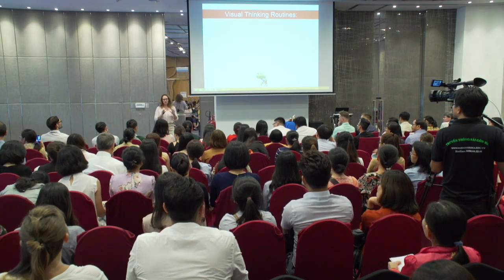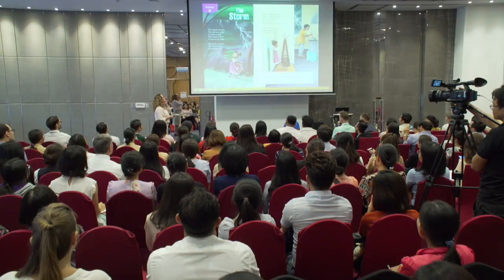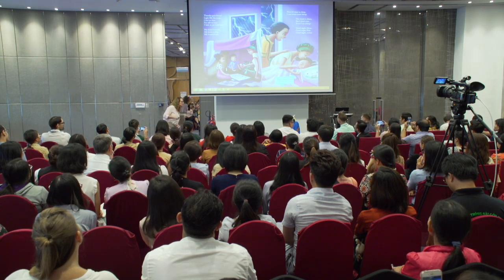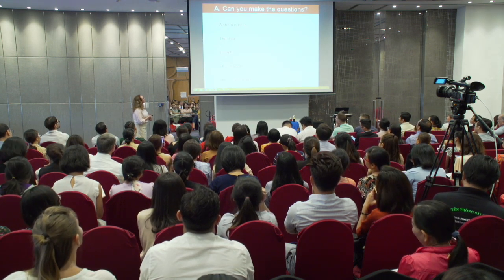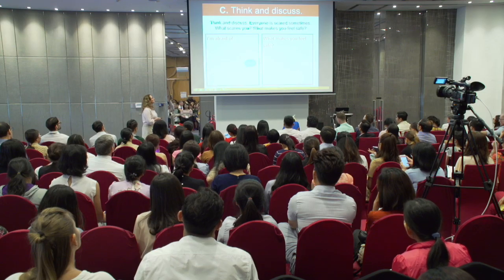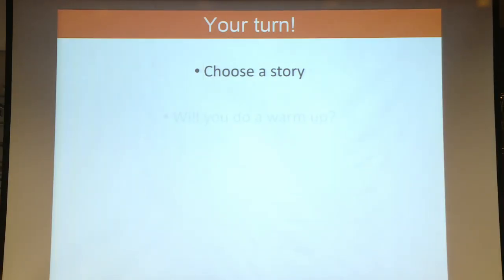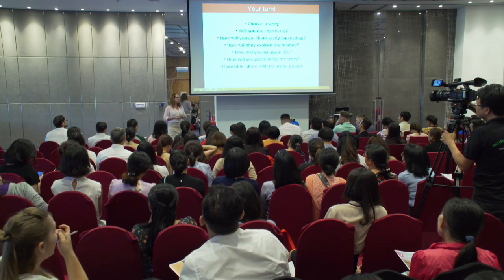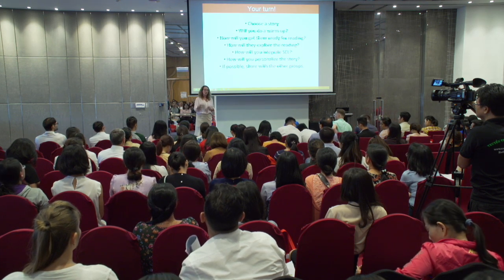Macmillan Day - Advancing young learners through stories language and laughter (Lucy Crichton) - P2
Dear Teachers,
Best regards,